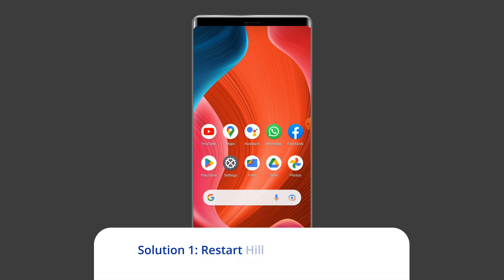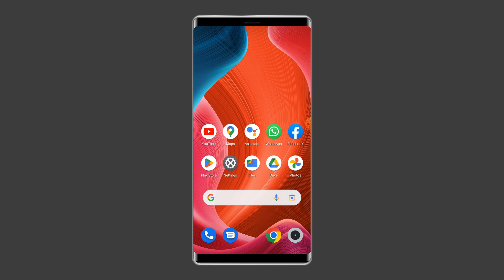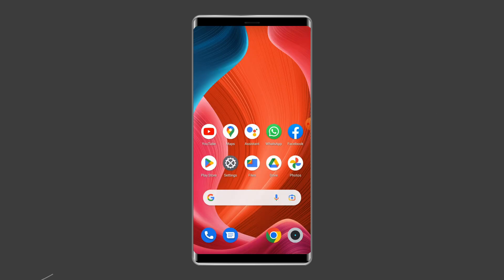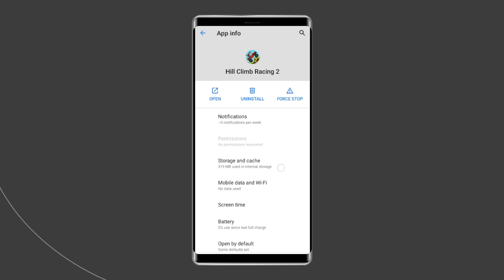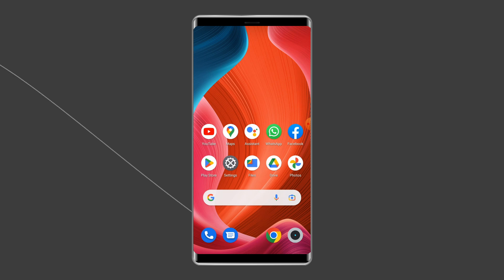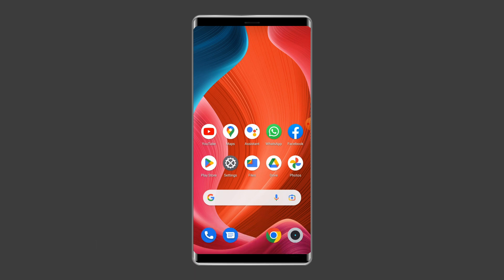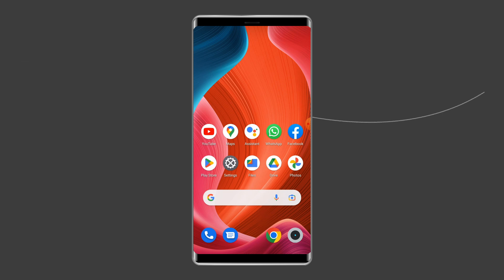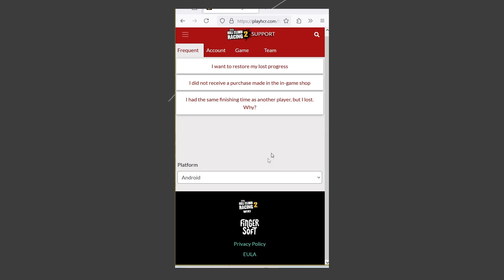Hill Climb Racing 2 Network Connection Error? Here’s the Solution! | Android Data Recovery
Are you struggling with the frustrating Network Connection Error in Hill Climb Racing 2 game? This video is your ultimate guide to fixing the issue quickly and effectively! Learn step-by-step solutions to get back to enjoying your favorite racing game without interruptions.

Key Moments in Video:

0:00 Intro
0:35 Sol 1: Hill Climb Racing 2 Game App
0:54 Sol 2: Check Your Internet Connection
1:30 Sol 3: Clear Hill Climb Racing 2 App Cache and Data
2:07 Sol 4: Check Hill Climb Racing Server Status
2:40 Sol 5: Reset Your Phone's Network Settings
3:11 Sol 6: Contact Support